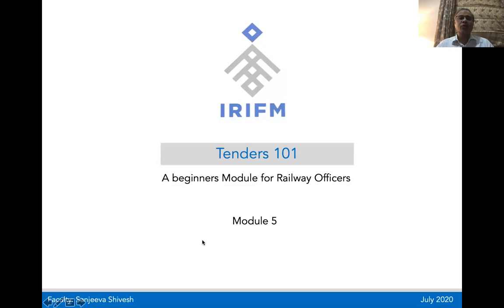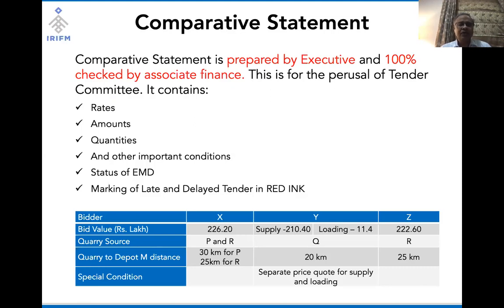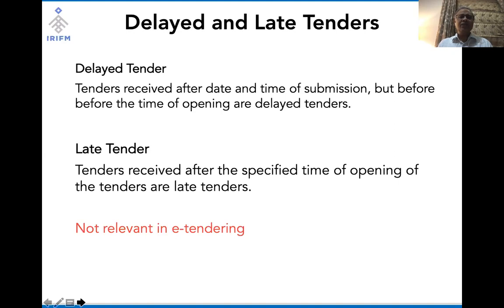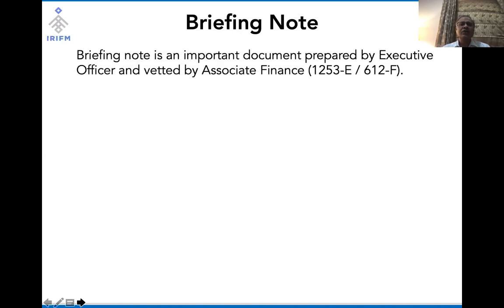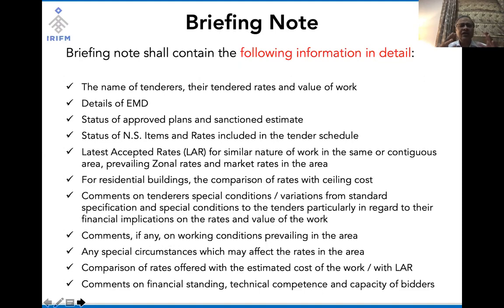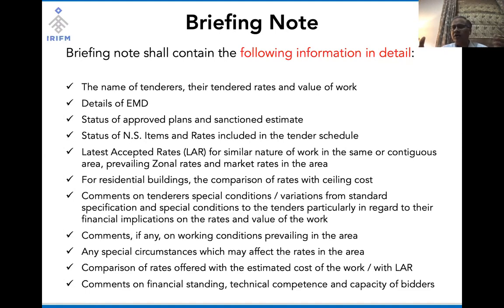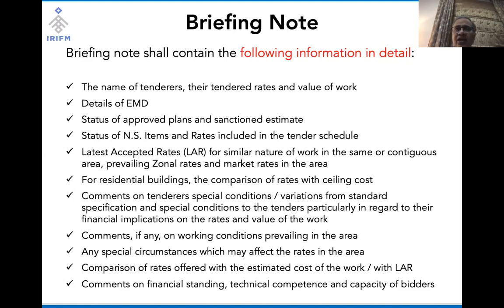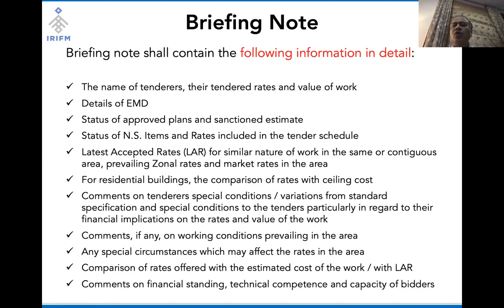Module 5 Briefing Note by Shri. Sanjeev Shivesh, IRAS ( Retd. SAG)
This is a short online program on Tenders Beginners Module followed in Government procurements in India.